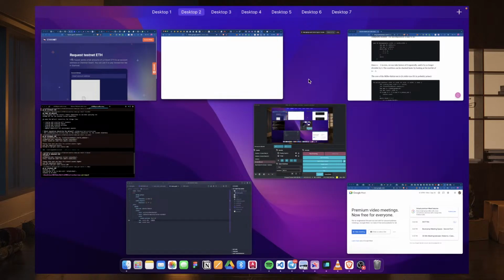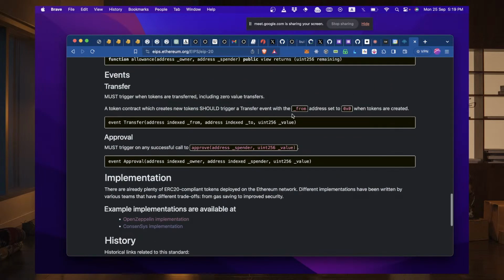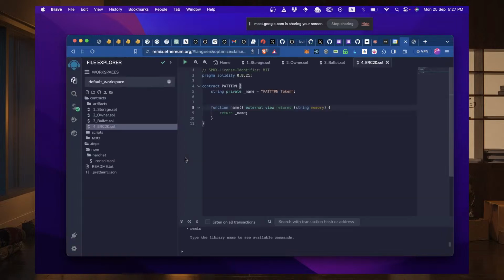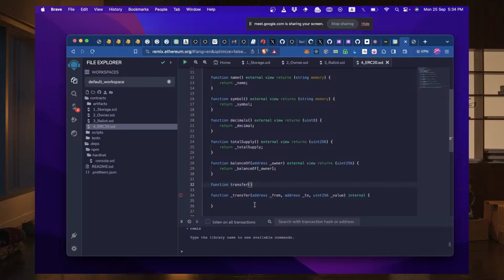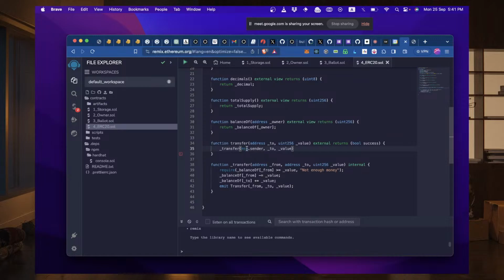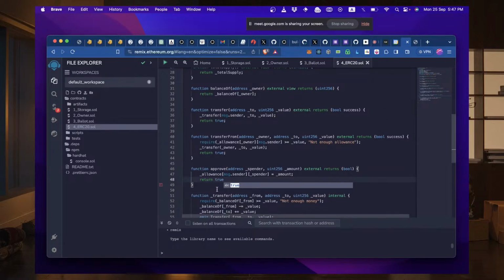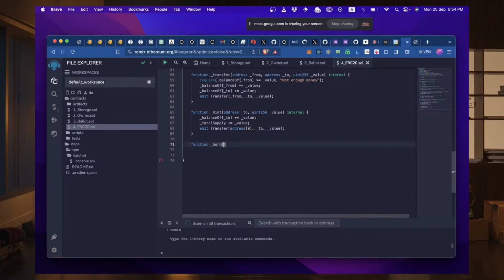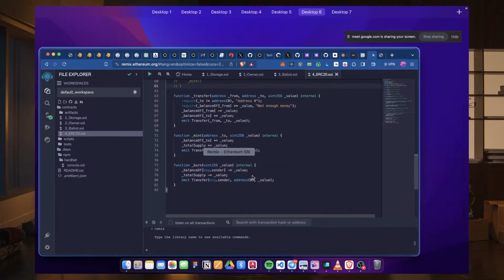Musa AbdulKareem Live Stream